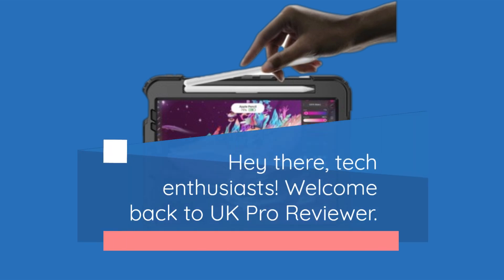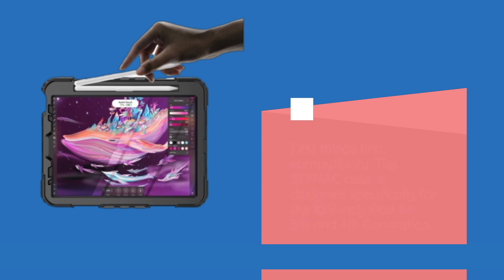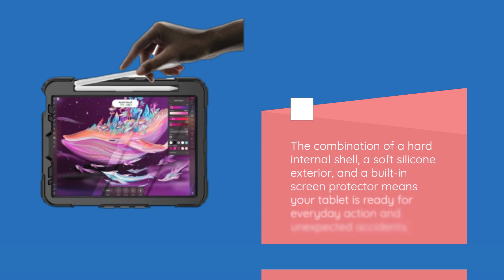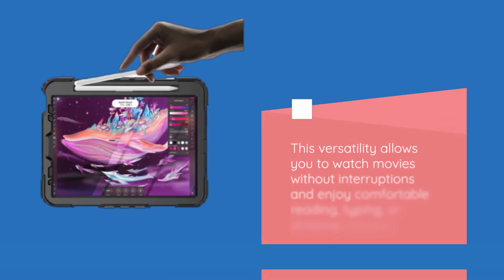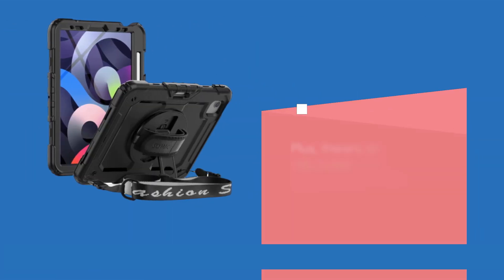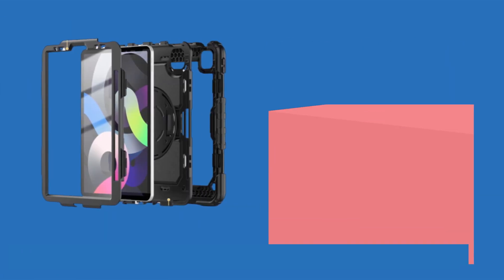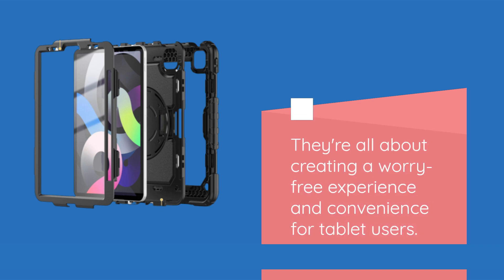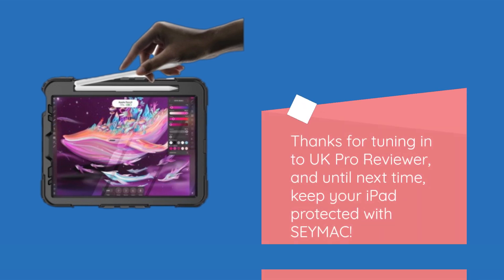SEYMAC iPad Air 5th/ 4th Generation Case 10.9 Inch, Full-Body Shockproof Protective Review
Amazon Product Name : SEYMAC iPad Air 5th/ 4th Generation Case 10.9 Inch, Full-Body Shockproof Protective

Protect your valuable iPad Air 5th/4th Generation with the SEYMAC Full-Body Shockproof Protective Case, as we thoroughly review its design, durability, and functionality. We'll showcase its unique features and highlight how it can safeguard your iPad from everyday drops, impacts, and wear and tear. Whether you're a student, professional, or parent, find out if this SEYMAC case is the ideal choice to provide full-body protection, convenience, and style for your iPad, making it an essential accessory for your digital lifestyle.